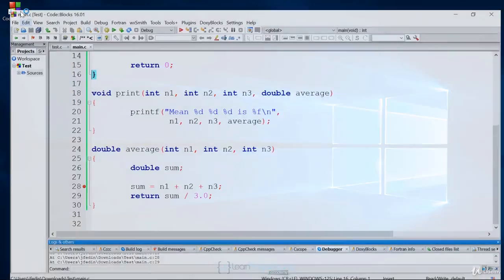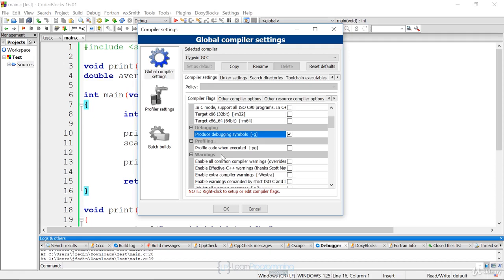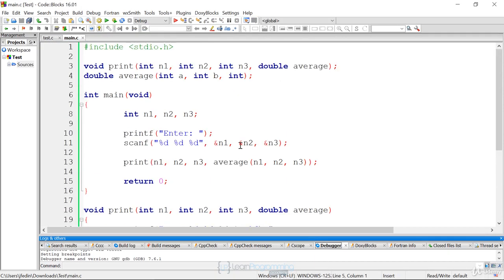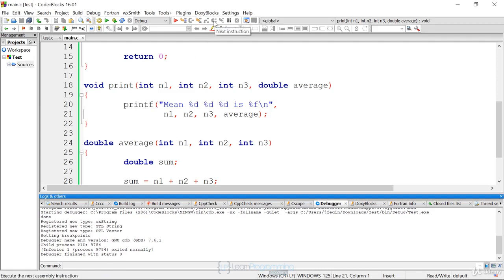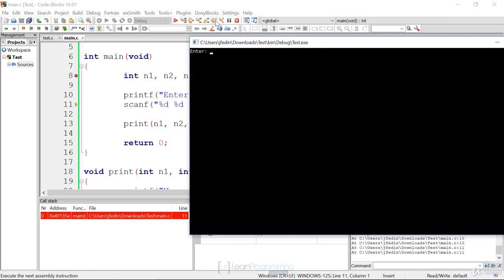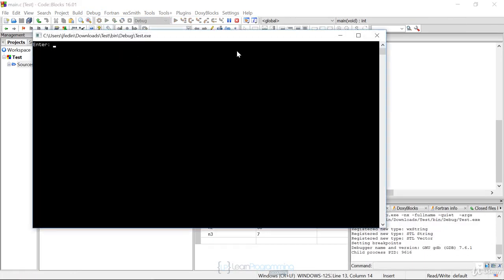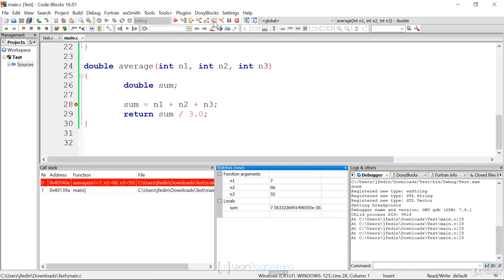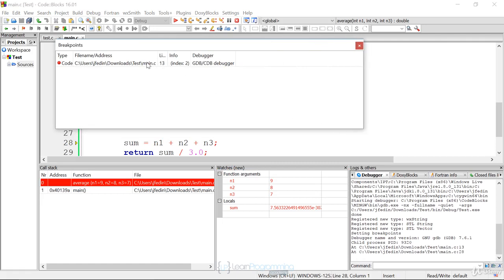Copy of Lesson 76. Code Blocks Debugger.mp4